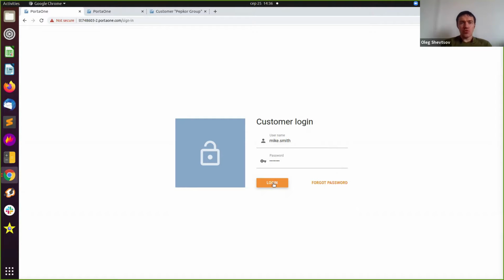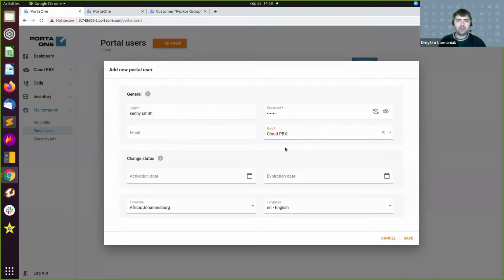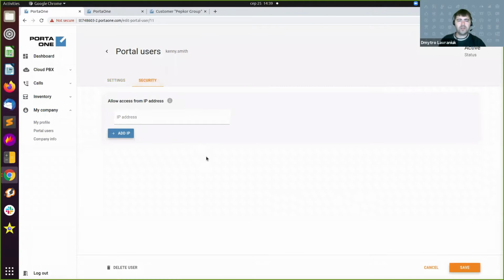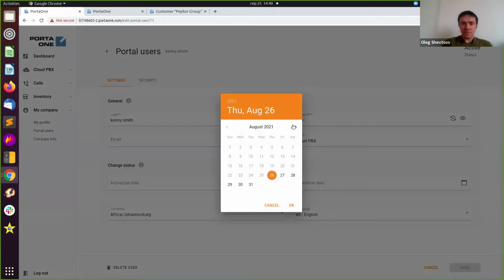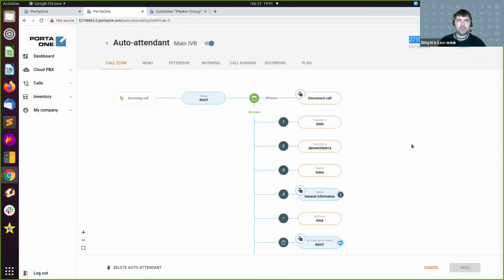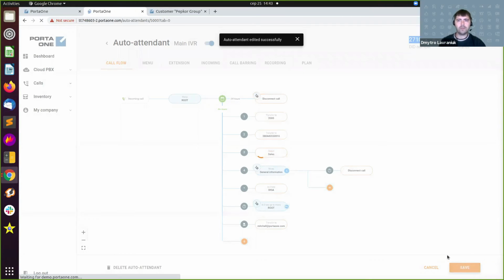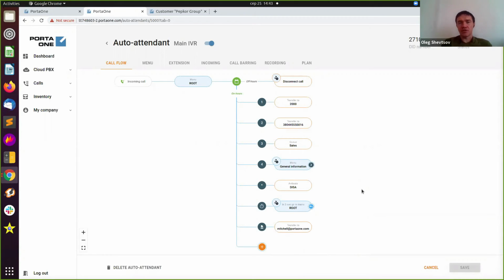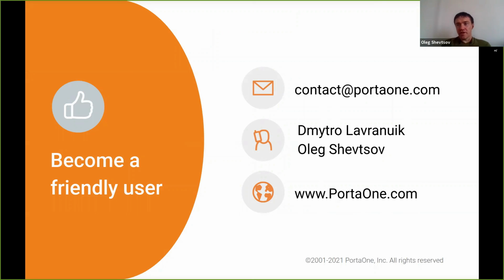Cloud PBX self-care portal | outdated demo | September 2021 edition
This is an old demo with an old designs and out-of-date information. If you are interested in our Cloud PBX solution, please find the last added video on this playlist

It’s been a couple of months since our last video on the Cloud PBX self-care portal, and we’ve added a few new features. Here’s an update on what’s new, along with a demo on how to use it.

Here are all the features you’ll learn about:
1. We’ve enabled cloud PBX admins to add new portal users and assign roles for them – no more need to share credentials.
2. Portal users now have control over which IP addresses or networks they allow users access their cloud PBX instances from.
3. Users can also manage their service activation/expiration dates without involving PortaBilling admins. This is very helpful when portal users resign or when they sign up with a later start date.
4. Finally, we’ve enhanced the auto-attendant configuration. With the new visual editor for the IVR call flow, users can clearly see how incoming calls are treated at different times of day (e.g., during or after working hours), along with what announcements are played to the caller. They can also fine-tune the IVR menu right from the visual editor. We expect this feature to save lots of time on IVR menu configuration and troubleshooting.

Timecodes:
00:00 Intro
00:55 Adding a new portal user
2:47 Control over IP address and network for the user
3:20 Managing activation/expiration dates for the user
4:20 Enhancements to the auto-attendant configuration - visual IVR tree editor
8:04 Portal road map: when it will be available to customers, announcements for friendly users